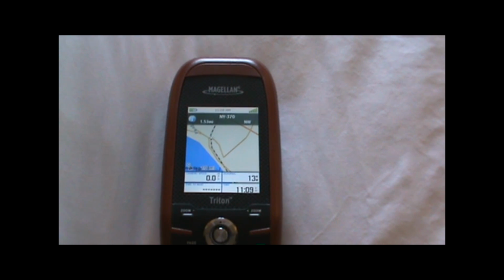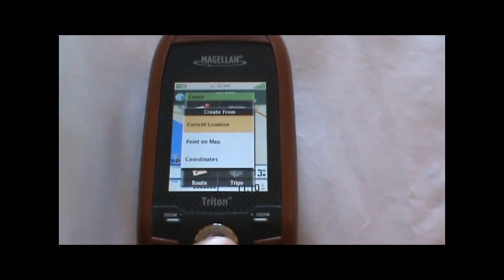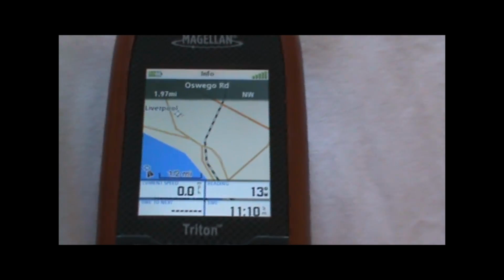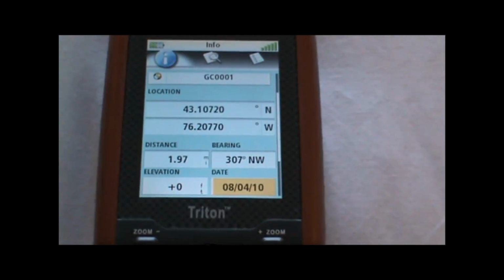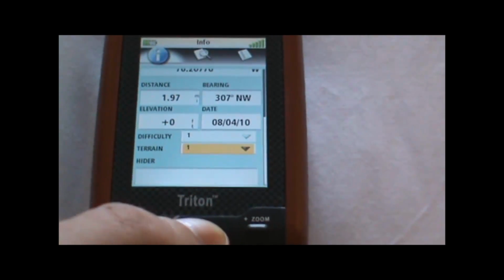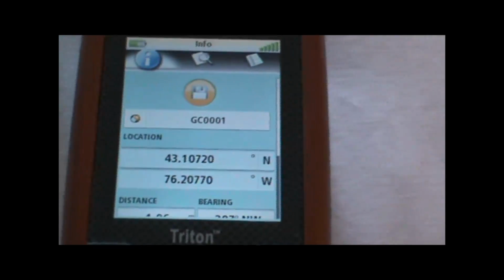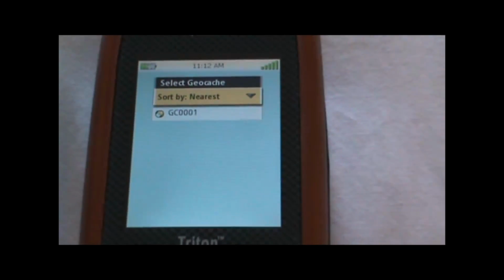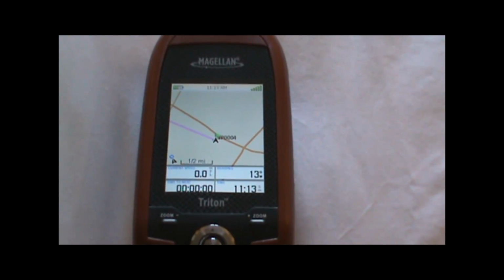Magellan Triton 300/400/500--Geocaching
for great deals on new and pre-owned Magellan GPS units.

How to create a geocache using a Magellan Triton 300, 400, or 500 handheld GPS unit.

Be sure to check out the best handheld GPS buyers guide on the internet